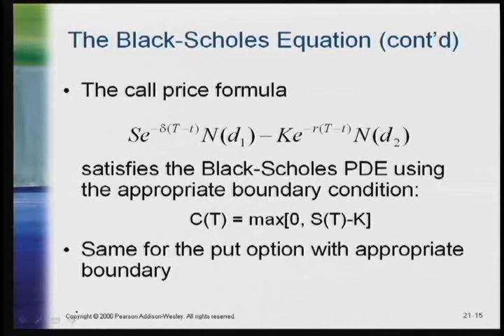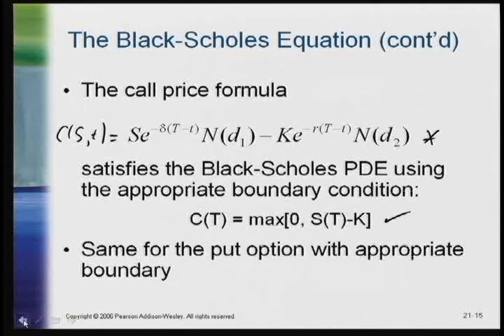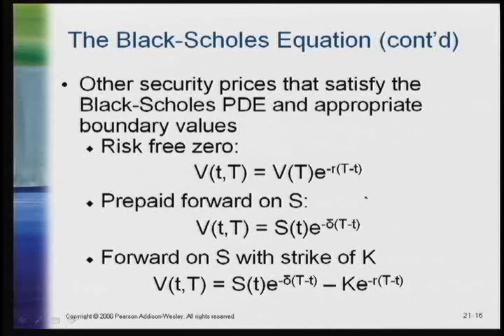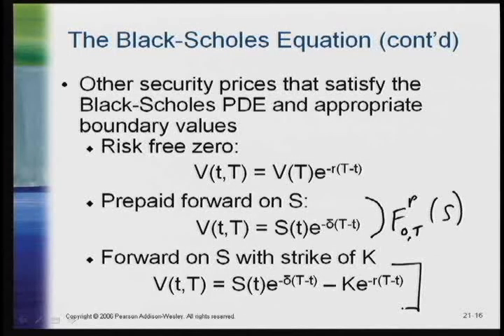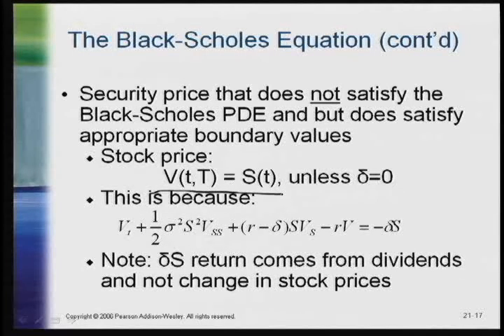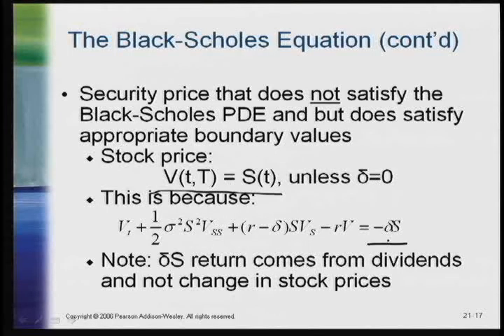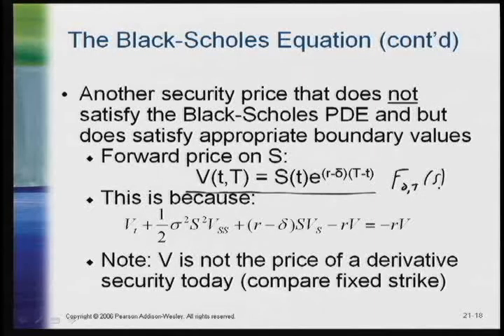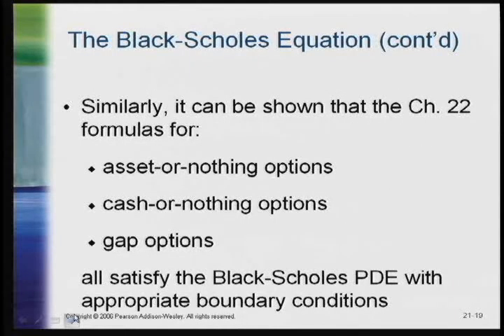21-2 The BSE, Differential Equations With Uncertainty- Part 3